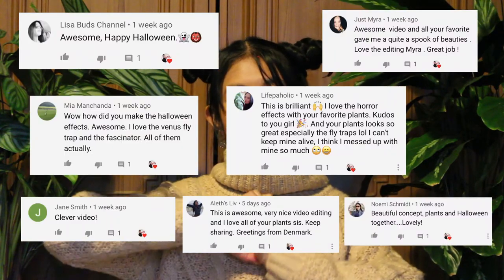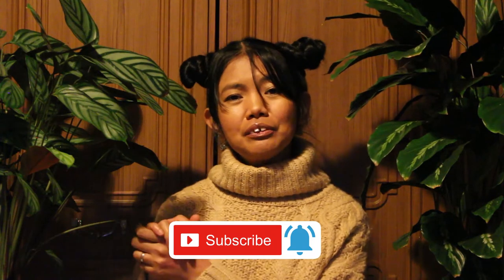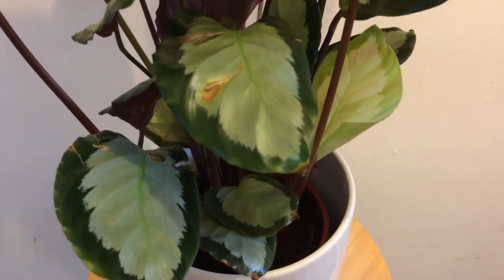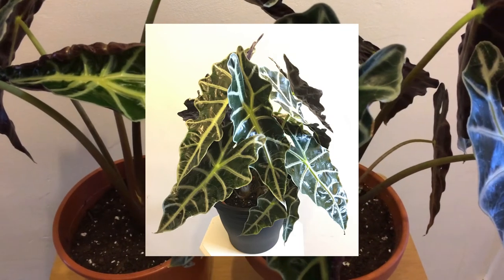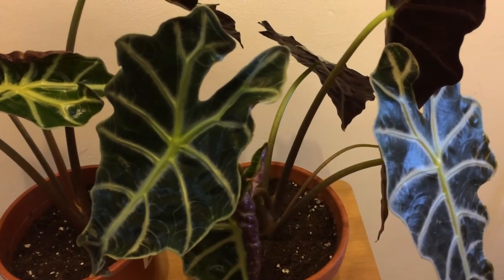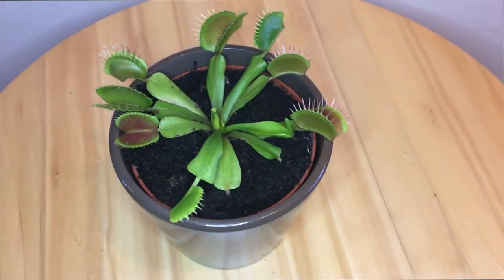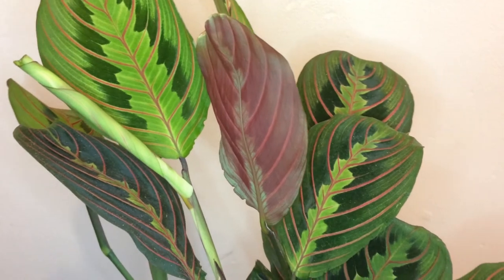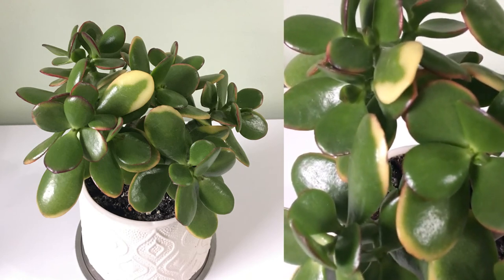COLLECTIVE HOUSEPLANT HAUL: CALATHEA PICTURATA & ALOCASIA POLLY OCTOBER 2019 | Myra Murison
Here’s my October’s collective plant haul. Again, my video is one day delayed. Sorry about that. Plant momma is quite occupied. Anyway, I hope you still like this type of video. This month, I purchased so much plants, from normal houseplants to succulent and carnivorous plants because of Halloween. But I love them all, even some of the plants I didn’t realised  were so fussy and difficult to take care of, like the Alocasia Polly, which I find fussier than my Calathea collection. I find it very stressful to loose this, as this plant is quite expensive. So I am keeping my eye on this plant every single day and so far it is doing so well.

Also, as I mentioned in this video. Go check it out my husband’s novels and his profile. I hope you get to know him, and how he became an independent author, despite being dyslexic. He is an awesome author guys and I can tell you that you are going to enjoy his books.

📚 J W Murison Amazon.com.

📚 J W Murison Books Amazon.co.uk

Here is my favourite books that he wrote. They are so good that I couldn’t put them down and read each of these books in one go!

📚 Teardrops In The Night Sky

📚 Gareth Ogilvie The Highland War Chieftain

PLANTS MENTIONED:

Calathea Picturata
Peperomia Obtusifolia “Baby Rubber Plant”
Echeveria “Monroe”
Alocasia Amazonica Polly
Carnivorous “Venus Fly Trap”
Carnivorous Pitcher “Juthatip Soper”
Kalamchoe Tomentosa “Hairy”
Maranta Leuconeura Tricolour Var. Fascinator
Crassula Ovata “Gollum”
Aloe “Vito”
Crassula Ovata “Hummel’s Sunset”